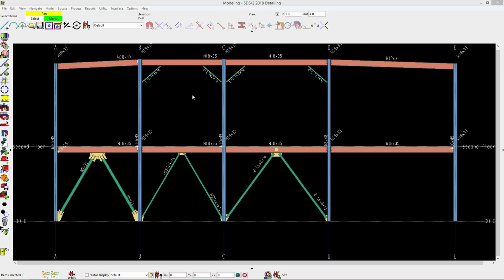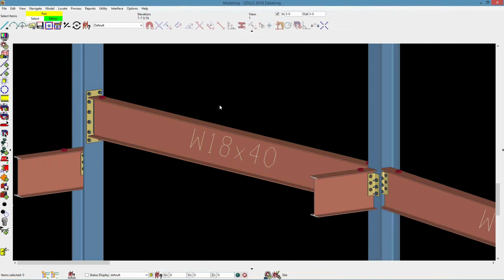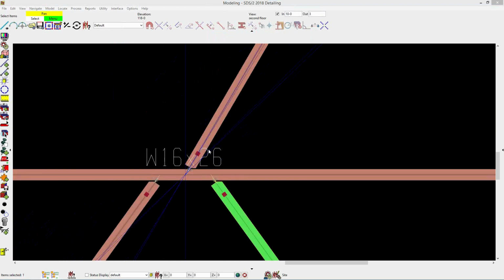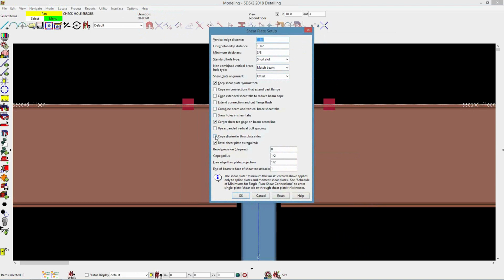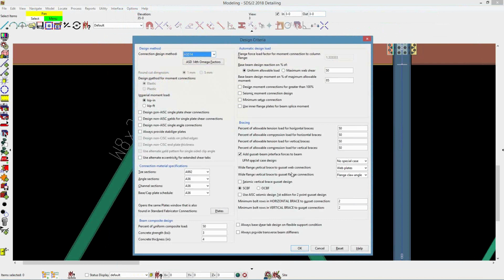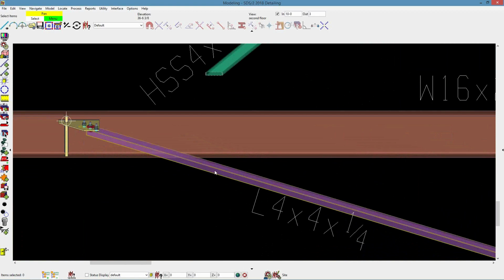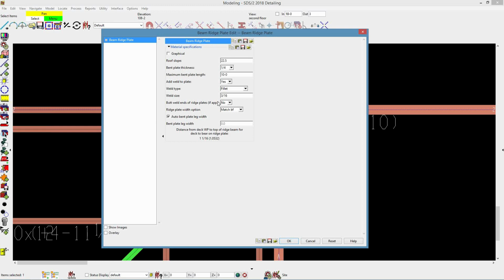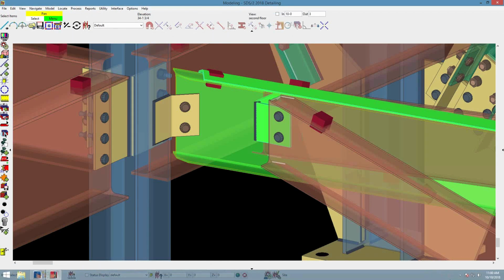New/2 2018: Connection Enhancements in SDS/2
SDS/2 2018 provides a plethora of new connection options and improvements, including sloping end plate moment connections, wide flange vertical brace with web plate, horizontal brace to beam web with stiffeners, and much more. In this webinar, you'll see all the new connection types, as well as the options that have been added in, such as hole sizes for mixed units and bolt clearance for tightening.